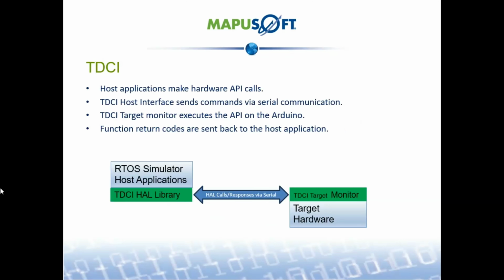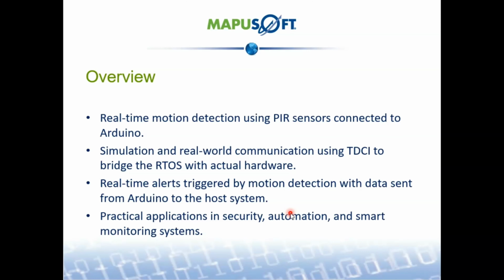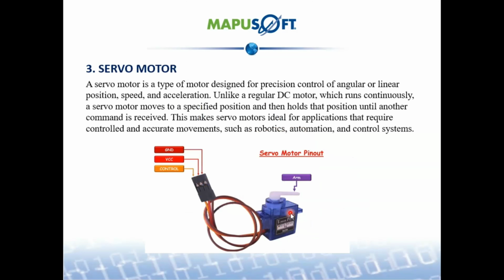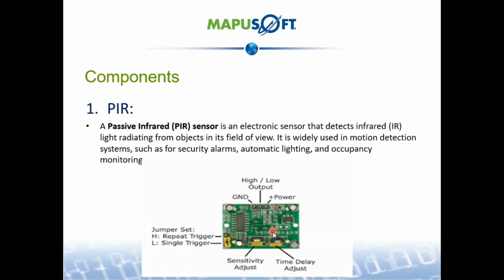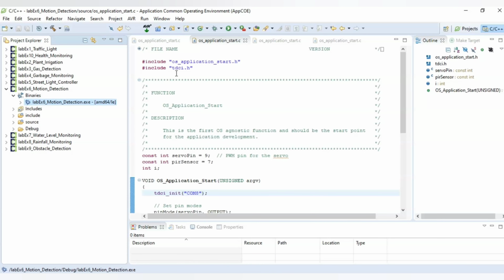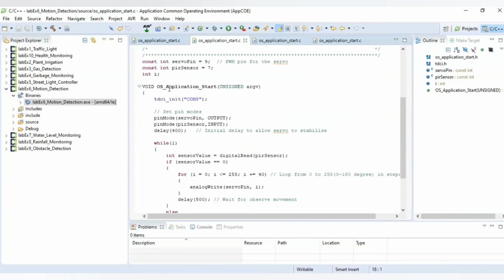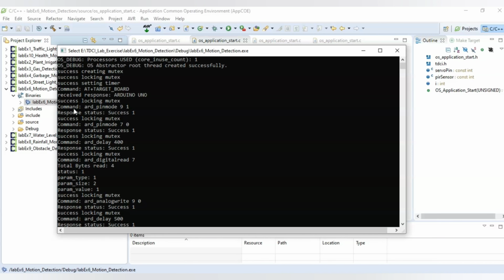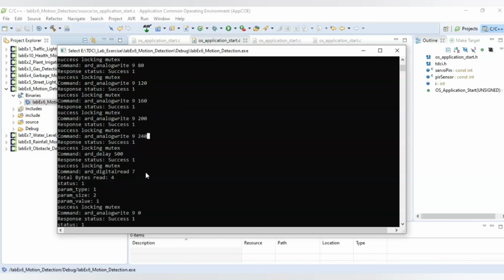Motion Detection System using Arduino and TDCI | Real-Time Security Monitoring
In this video, we demonstrate a Motion Detection System using Arduino and TDCI (Target Device Communication Interface). This project utilizes a PIR sensor to detect motion and open/close door in real-time, making it ideal for security and automation applications. The system connects a simulated RTOS environment with physical hardware, enabling seamless monitoring and interaction.

Key features include:

1.Real-time motion detection using PIR sensors.
2.Two-way communication between the RTOS simulation and Arduino via TDCI.
3.Open/Close door for detected motion, ensuring timely responses.
4.Practical applications in home security, industrial safety, and smart automation systems.
5.This project is great for anyone interested in security systems, embedded technology, and Arduino-based automation.